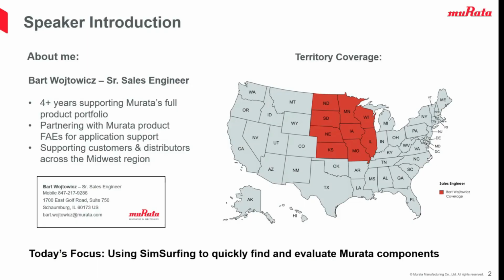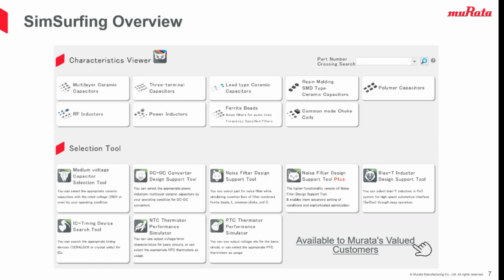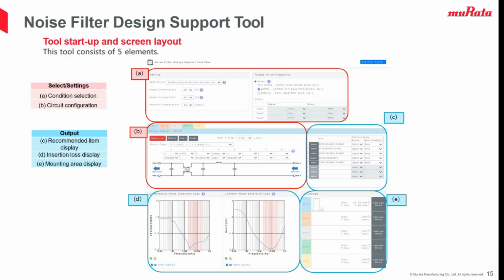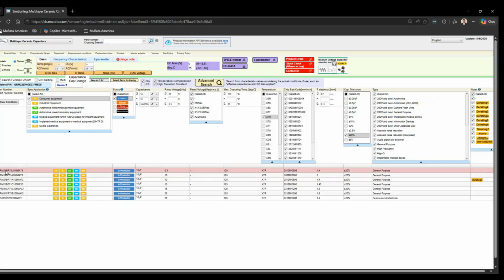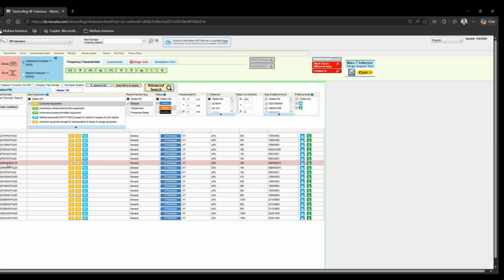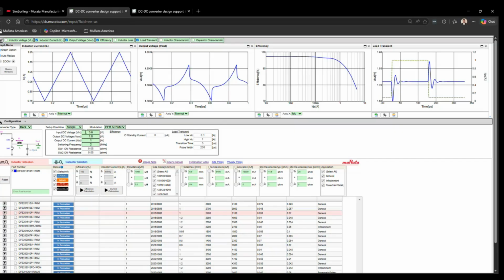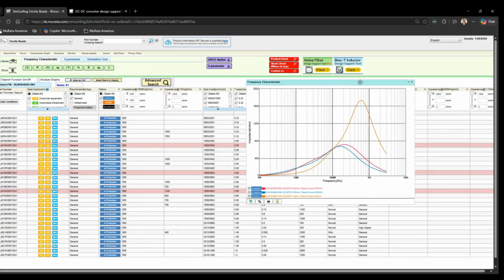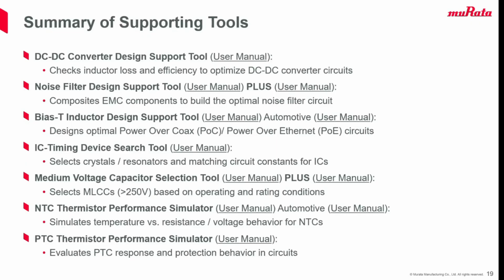MFC Group FasTech Seminar featuring Murata's SimSurfing: Murata’s Simulation Tool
SimSurfing is Murata’s free, web‑based design support platform that helps engineers quickly evaluate and compare components using real characterization data to support faster, more confident design decisions. Attendees will learn how to review impedance vs. frequency behavior, account for DC bias and temperature effects, overlay plots to compare candidate parts, and export models to support simulation and design decision‑making. Recorded June 2026